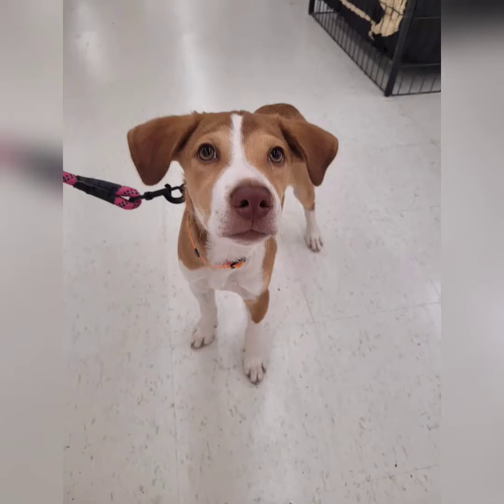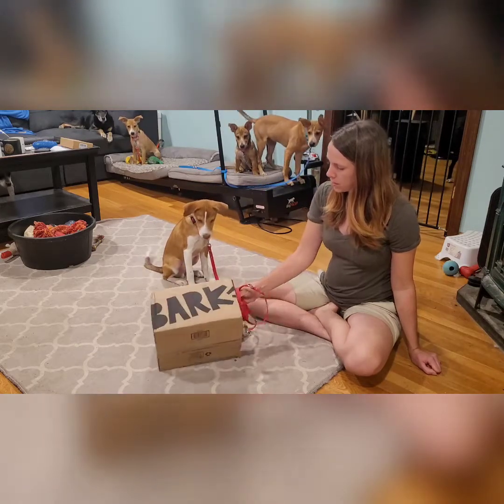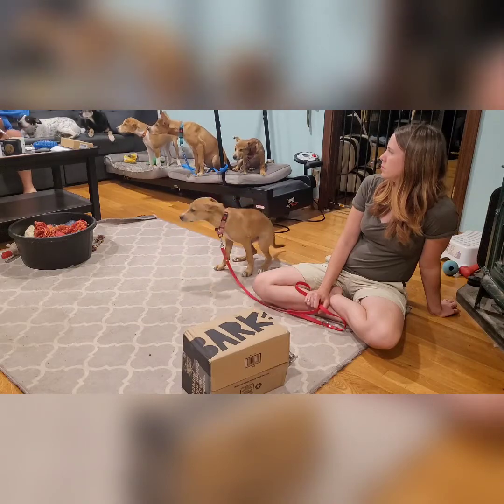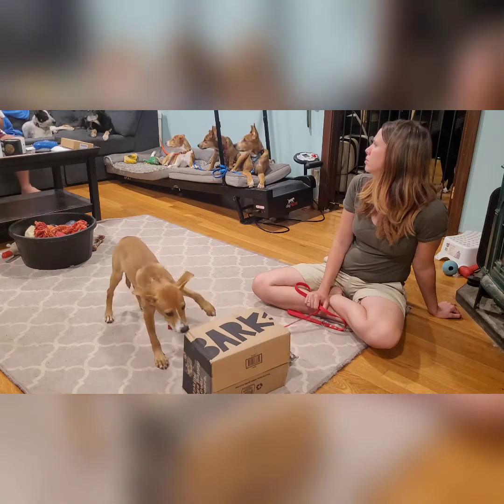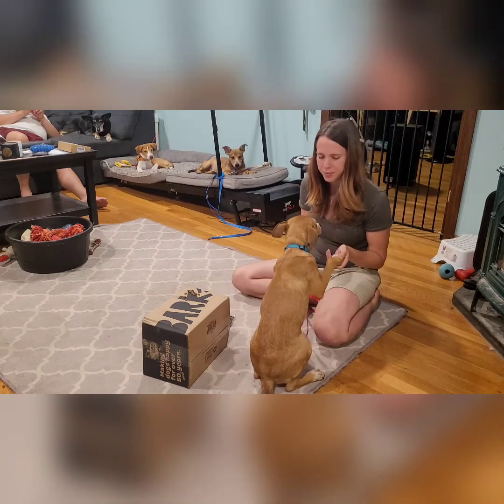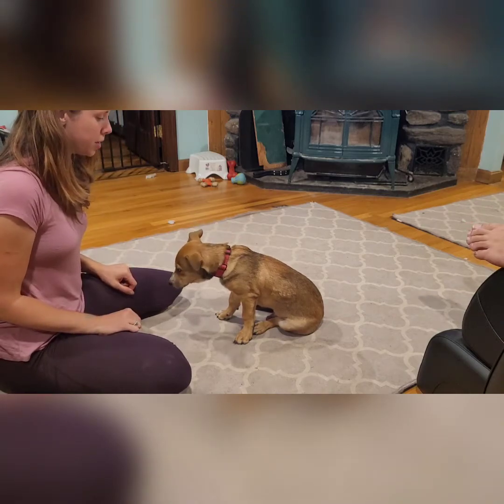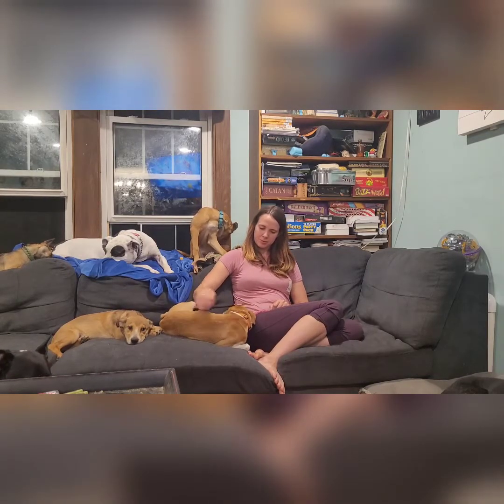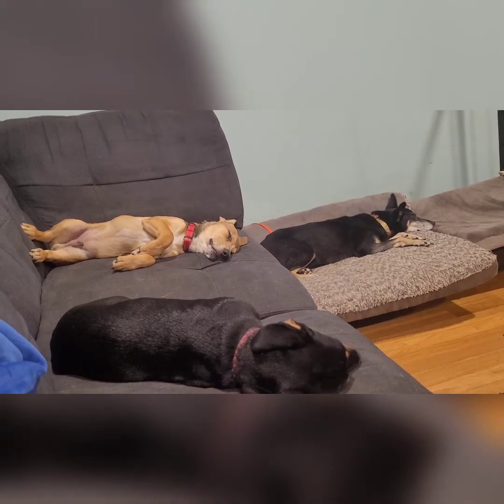Feral Puppy Rehabilitation- week 5 & 6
The puppies are making even more progress and we are diversifying the activities that we are doing with them in and out of the house. They can now go on walks, go into stores, and Peanut even went to a local brewery! We have continued expanding on different handling and confidence building exercises.

They have met new people and are much more comfortable being around strangers, pili and peanut in particular will take food from and around strangers. We have been rewarding for eye contact and really building the skills they will need in their new homes.

Peanut is about ready to be adopted! Hazel is still quite nervous so we are taking smaller steps with her and working in more play and walks, which we have found is where she is the most happy.